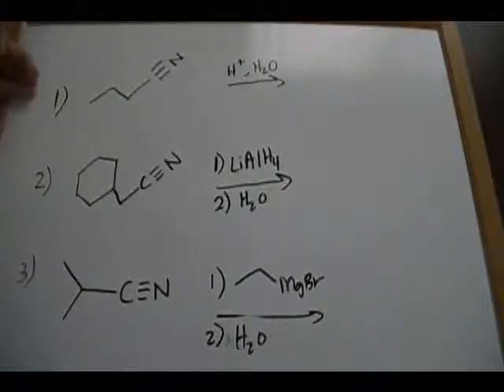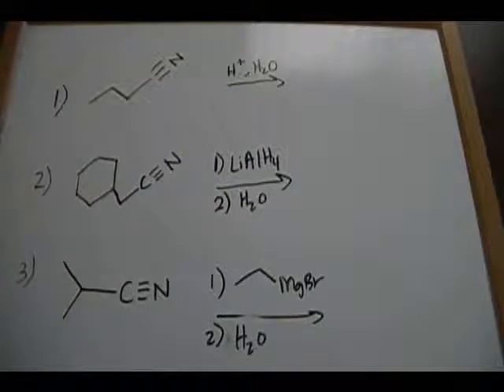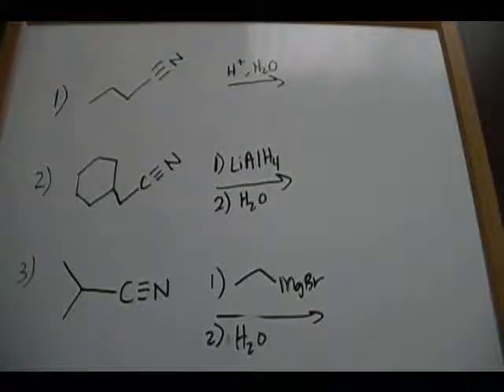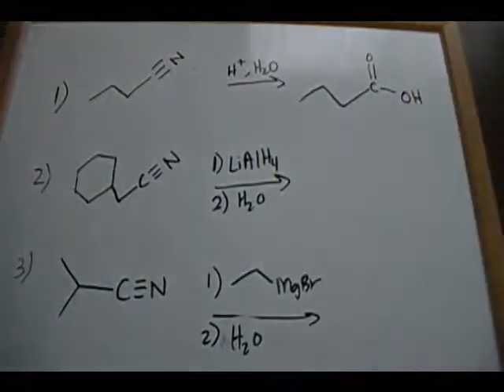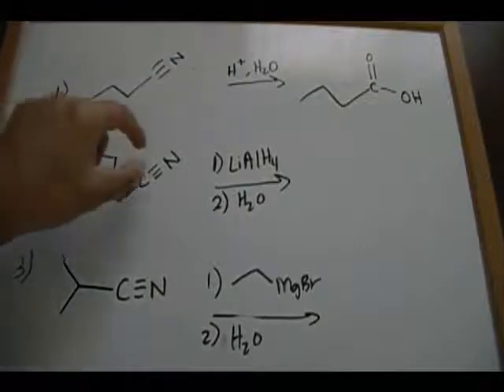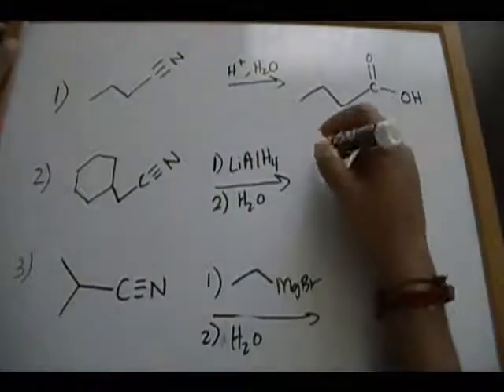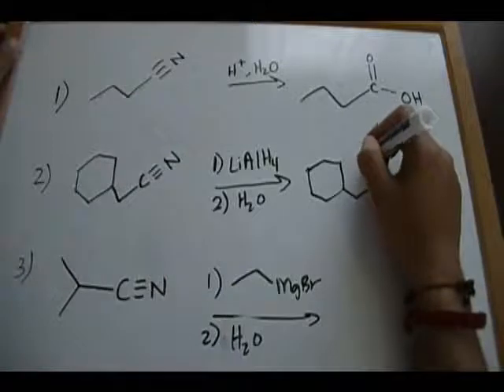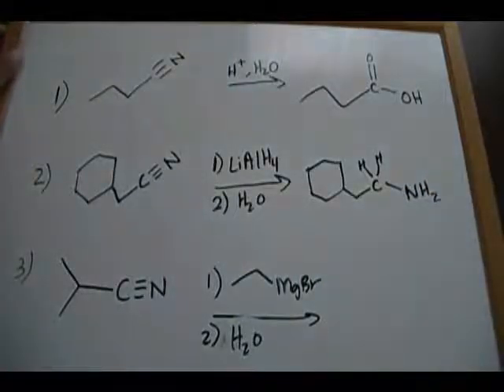Acid Derivatives -- Nitriles part 2/2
brief discussion on nitriles continued...